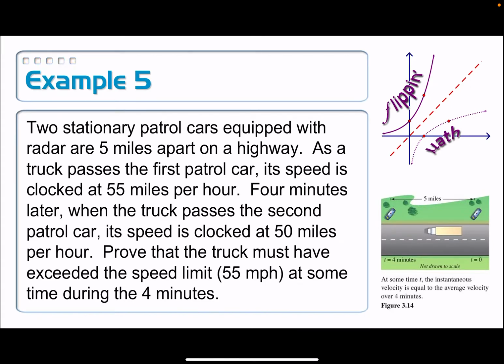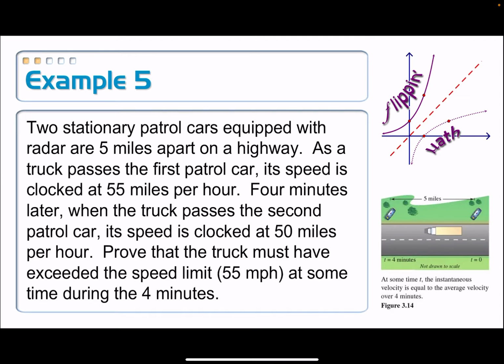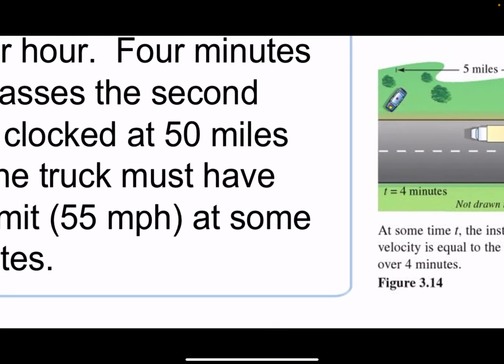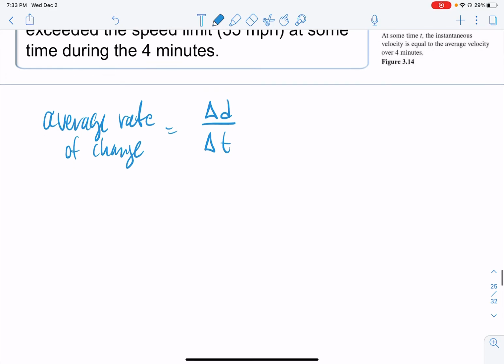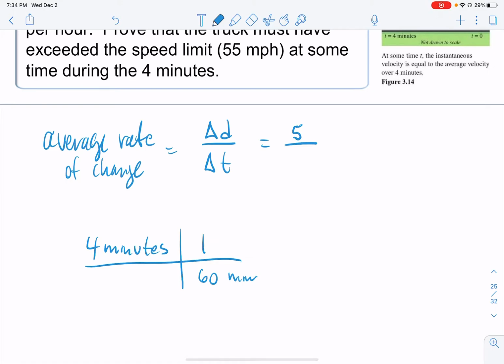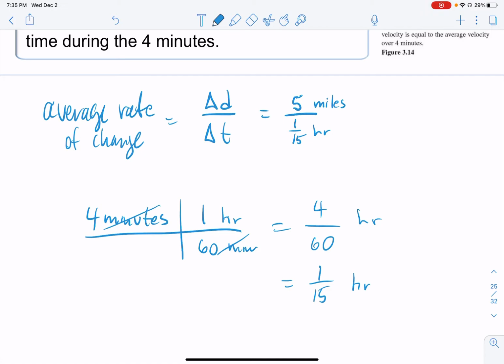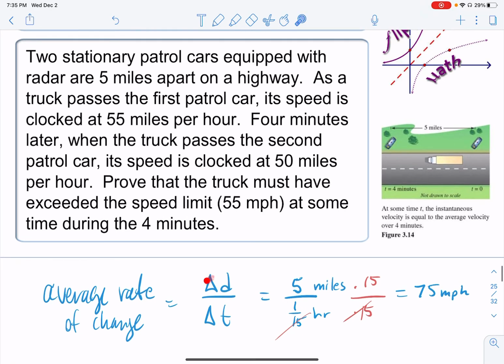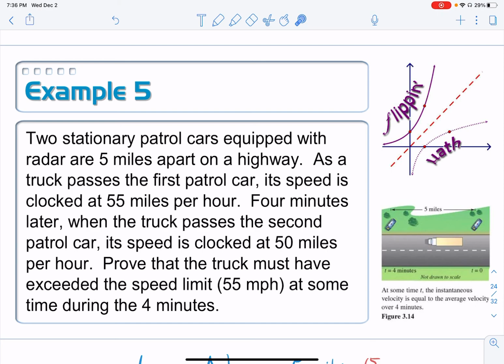4-2: Mean Value Theorem, 01e